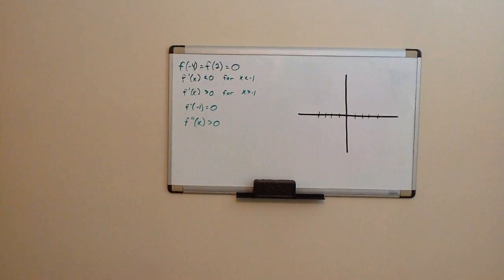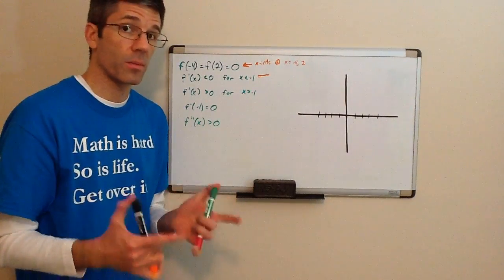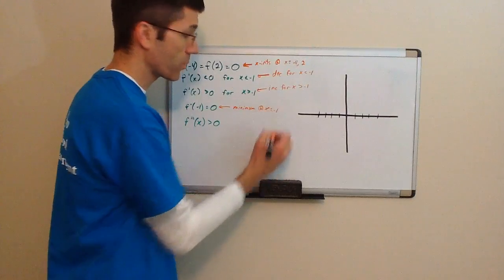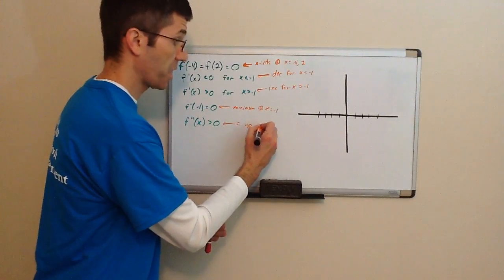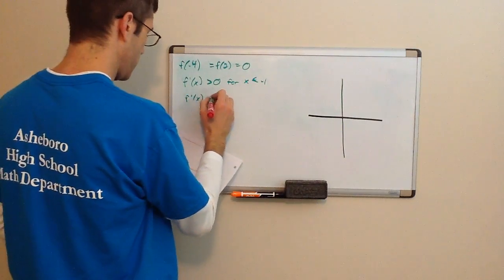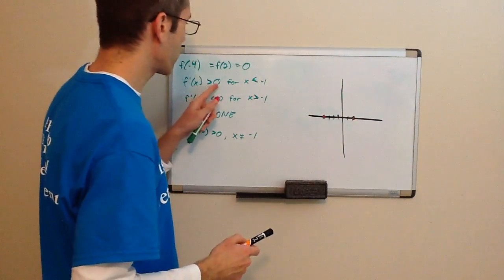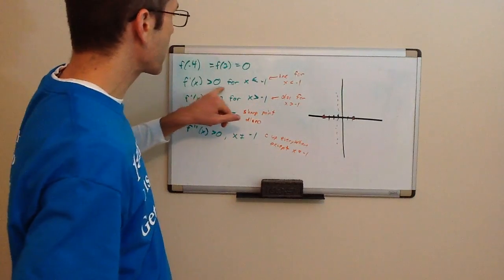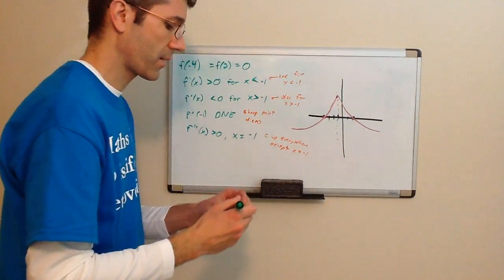Concavity and the Second Derivative Test, Part 3